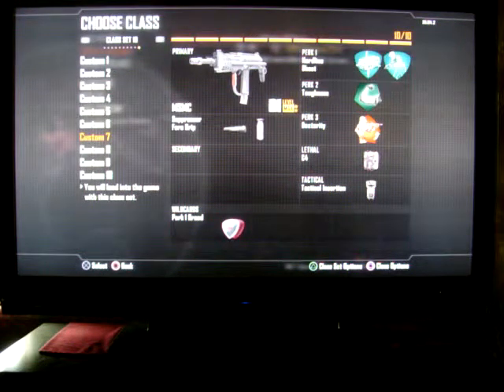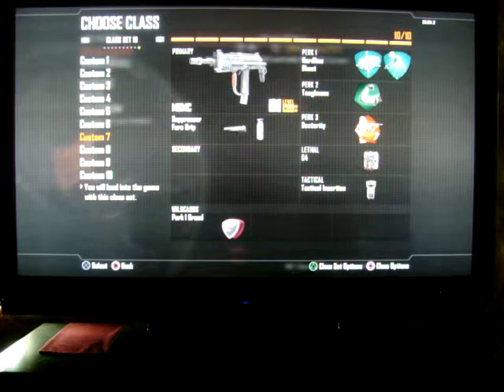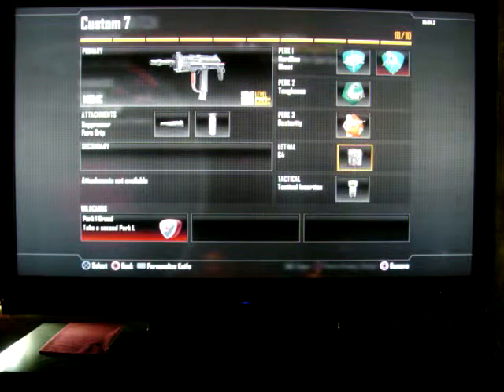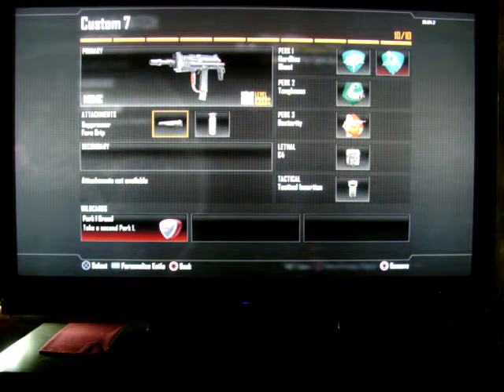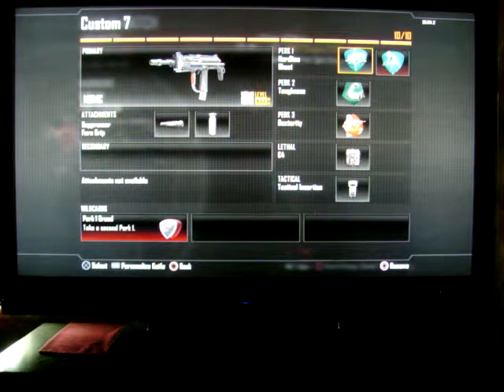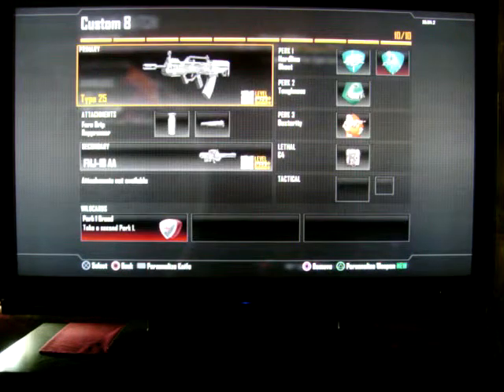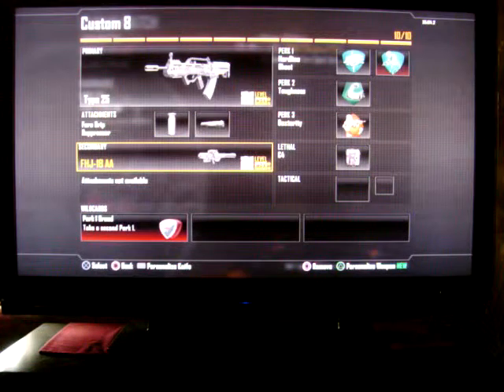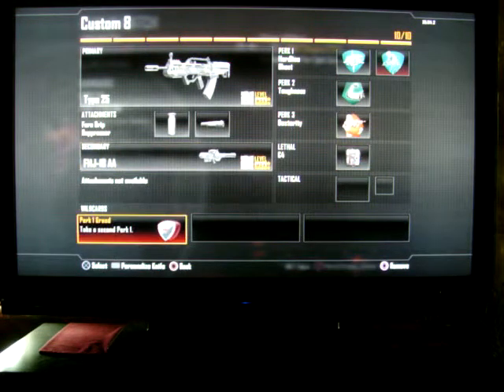Smart Class Setup #4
Episode 4 of create a class series. MSMC  and the Type 25.Every Thursday there will be a new episode .